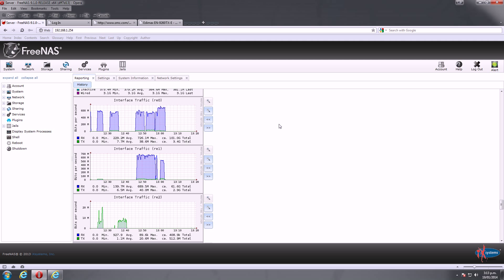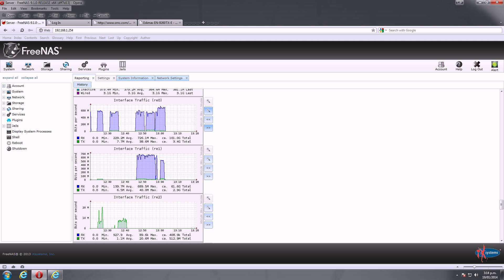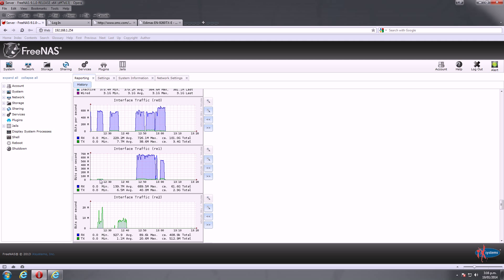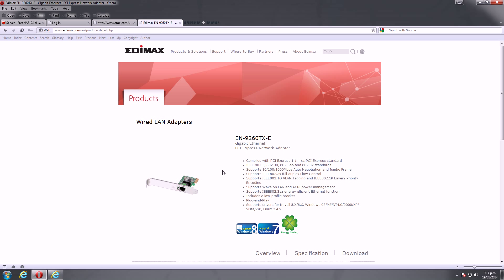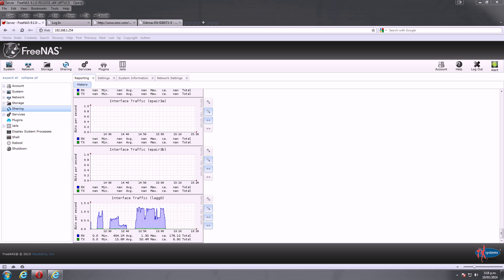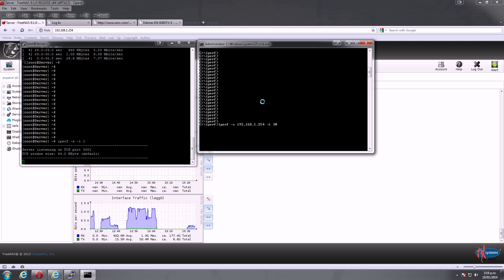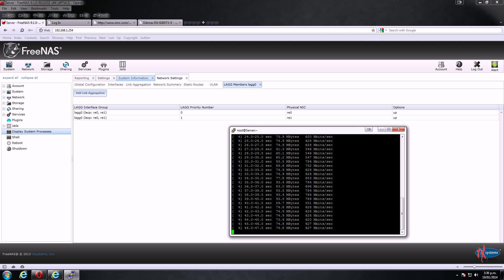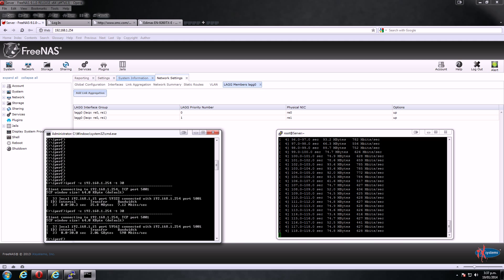Freenas Link Aggregation (LACP) Tutorial - Handy for Media or File Servers (Part 2) ISSUES!!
Issues I had with Link Aggregation when using 4 Network Cards, two of the cards worked okay the other two worked very poorly. This video is just demonstrating the method I used to figure out what was going on.

the Network cards I was using:

1x On board Network Interface (This worked well in Freenas)
1x Edimax EN-9260TX-E with PCIe interface (This card also worked well)
2x SMC-9452TX-2 with PCI Interface (Both of these worked very poorly for 1G cards)

The download location I used for the iperf network tool I used in the video was from the following

using iperf on your Freenas Server log into the console and type...

iperf -s -I 1

on the client PC once you have iperf copied to that PC and have a command window open to that same directory, type:

iperf -c XXX.XXX.XXX.XXX -t 30  (XXX.XXX.XXX.XXX would be replaced with your Freenas Server IP address, and 30 is the time you would like the test to run.

Hope this video can be of some help to you...

Cheers :-)